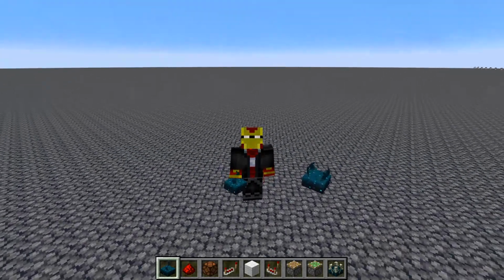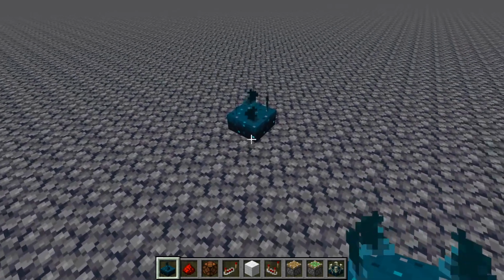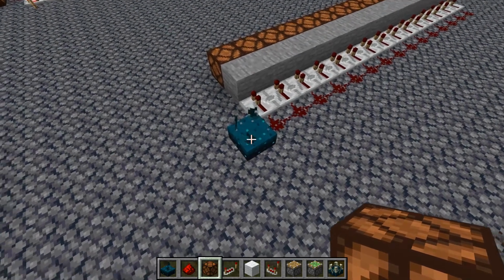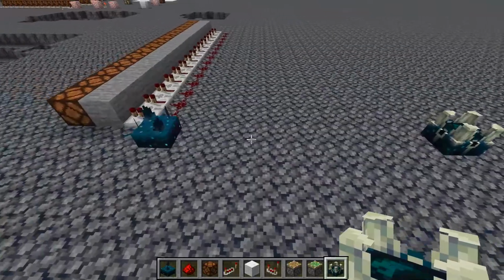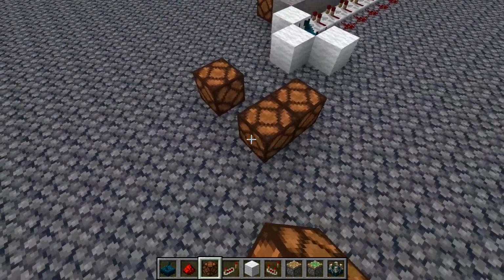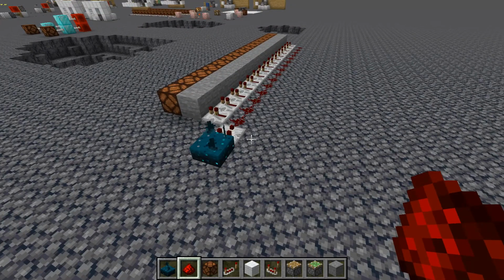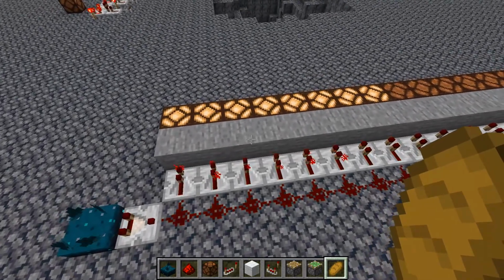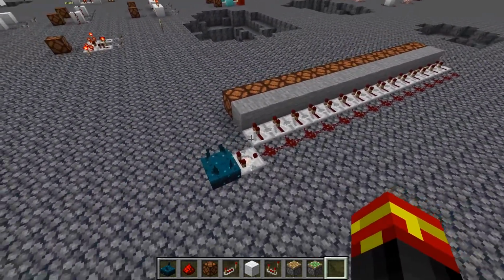How to Use SCULK SENSORS in Minecraft | Sculk Sensor Redstone Guide! (Minecraft Redstone Tutorial)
This tutorial was done using Minecraft 1.19 Java Edition.